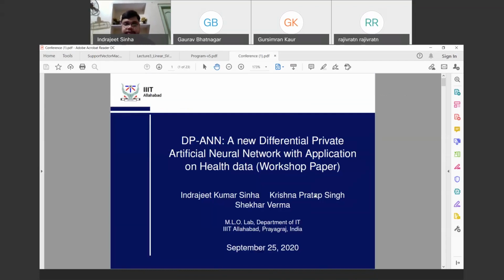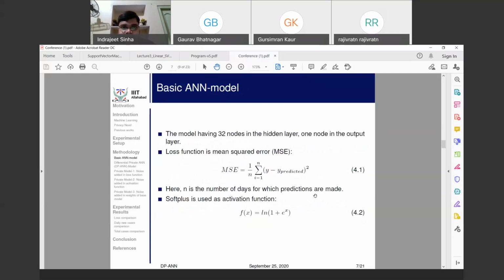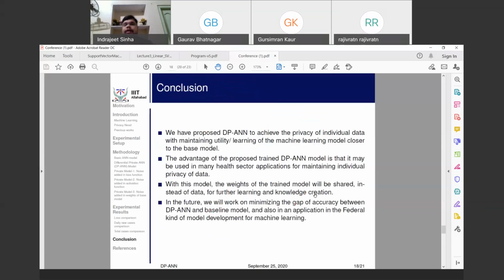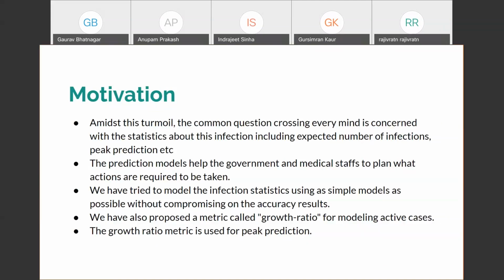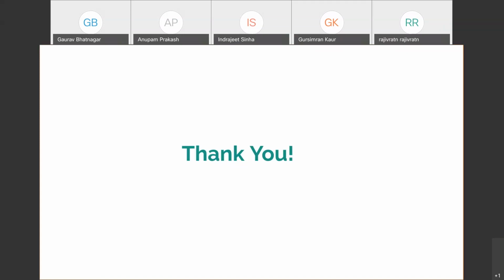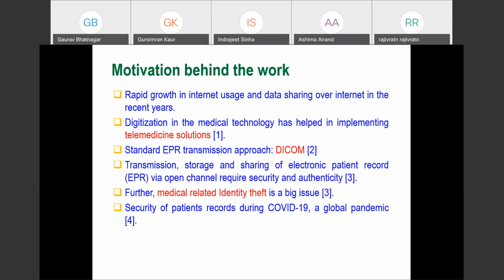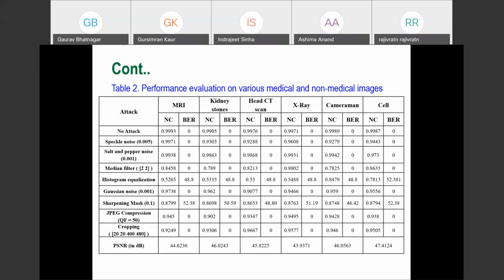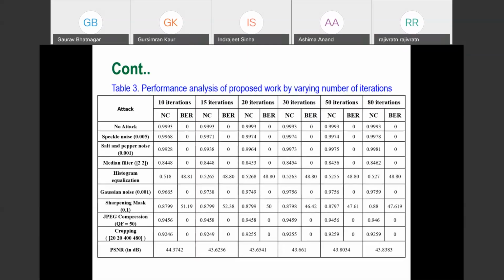S14 1 Workshop BDH 20200926 0625 1